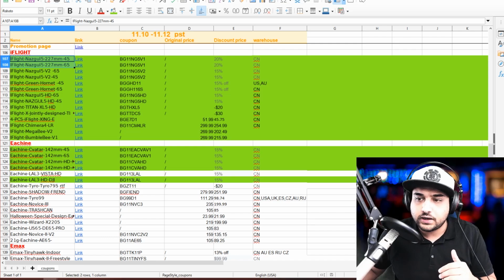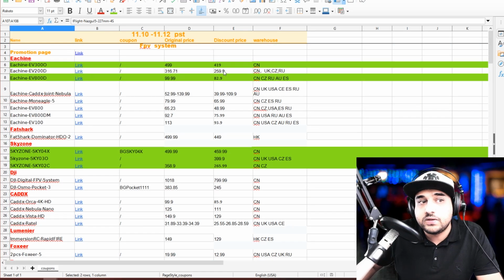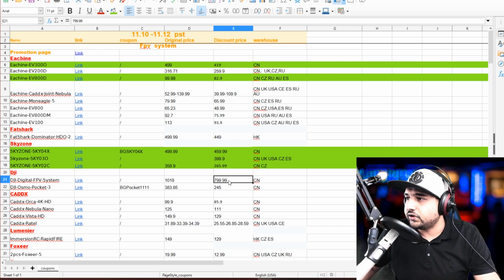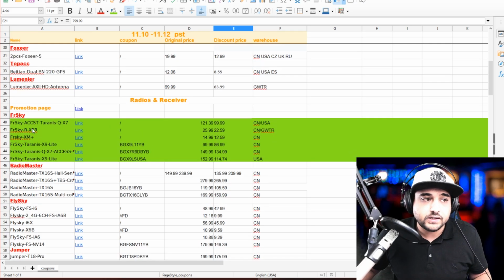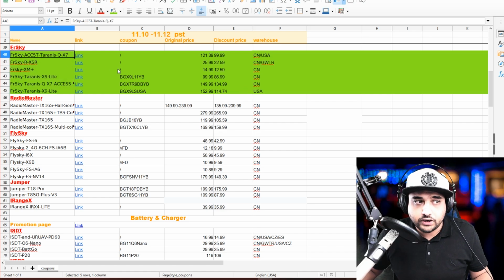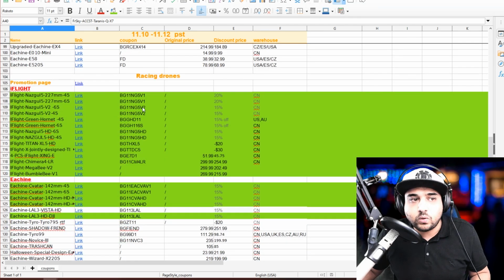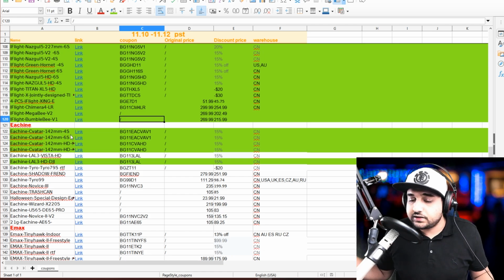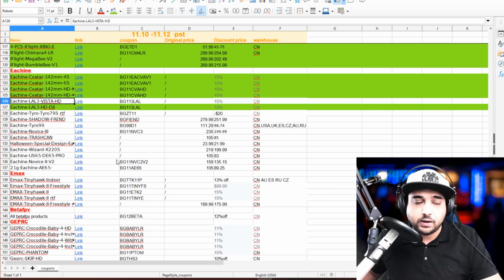FLywhoo LR GIVEAWAY & Huge FPV Sale!!!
Need FPV Help Download AskFPV

## FPV Social Media Platform
1. Grow your FPV Following
2. Want to Buy Used FPV Equipment
3. Want Sell FPV Equipment & Services
4. Want to Win Free FPV Gear

---Recording 2020---
Audio Interface
Lav Microphone
2nd Camera

25km Range on these awesome VTX's